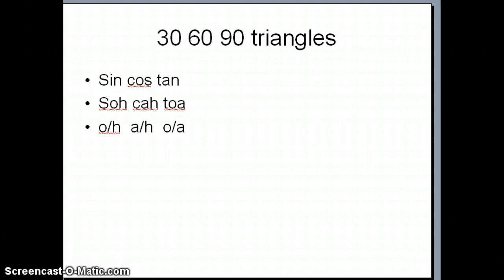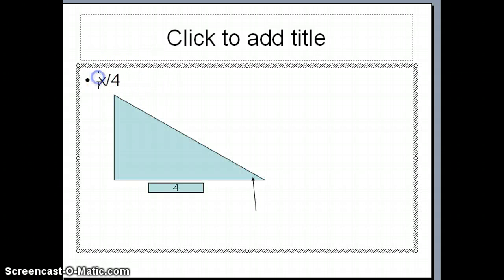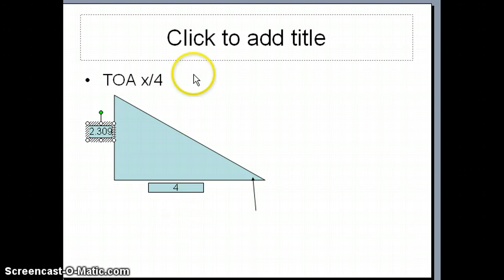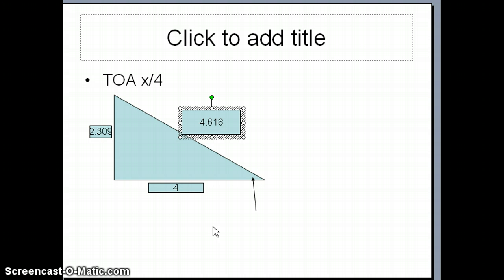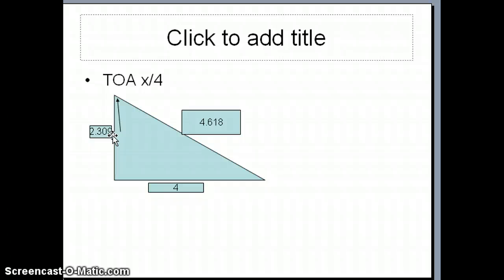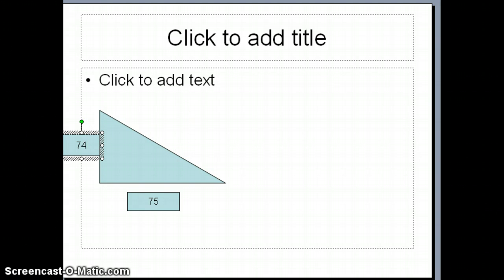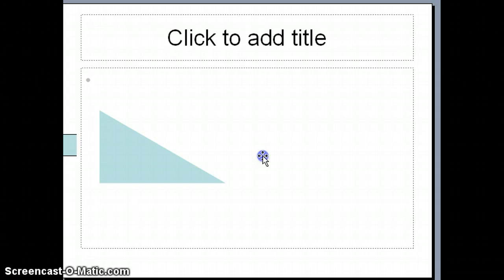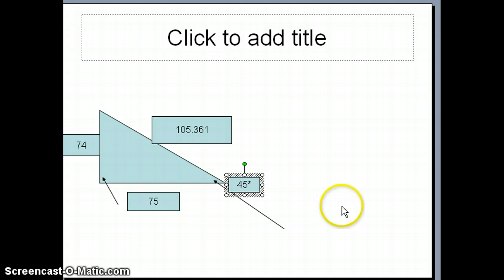Basic triginometry for 30-60-90 triangles